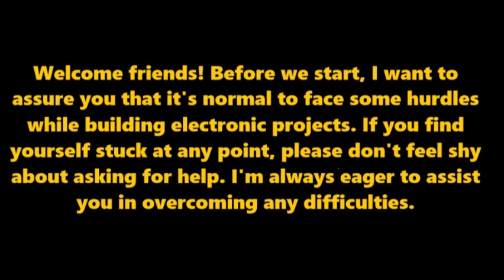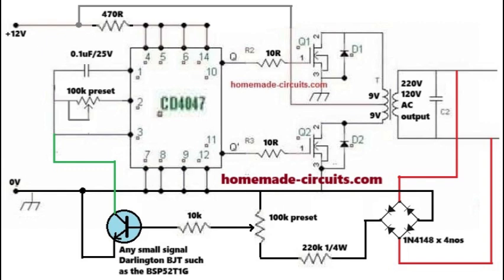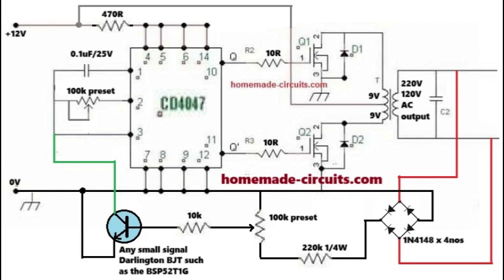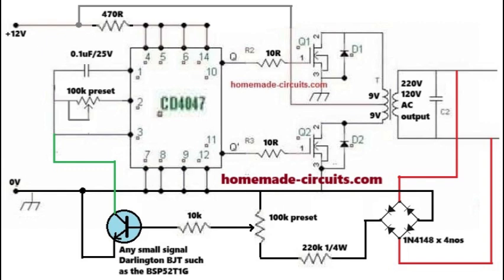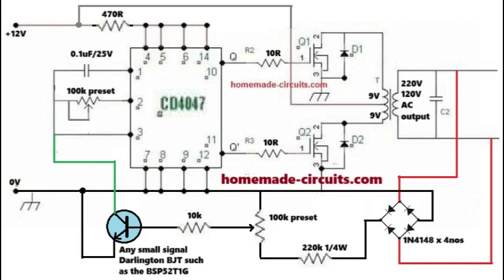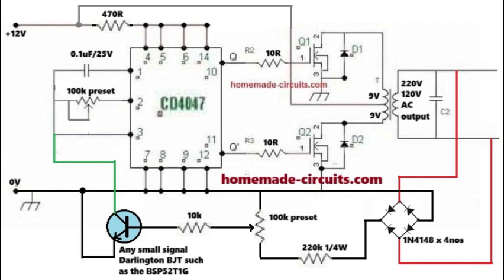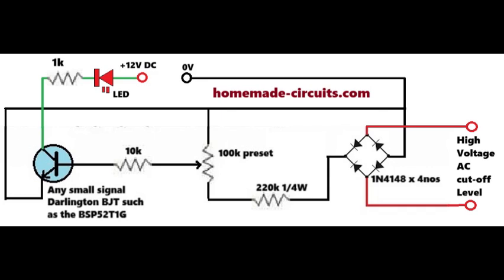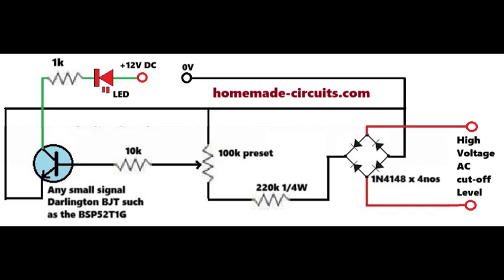How to Add an Automatic Feedback Voltage Control to a 4047 Inverter Circuit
In this video we will learn about a simple transistorized feedback control circuit which can be configured with any 4047 IC based inverter circuit for achieving an automatic high voltage regulation for ant 4047 inverter AC output.